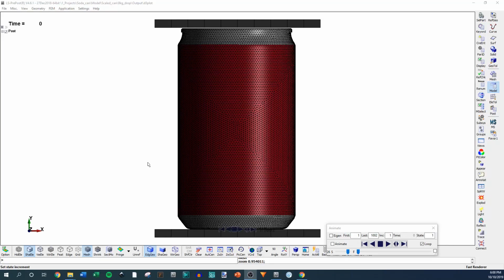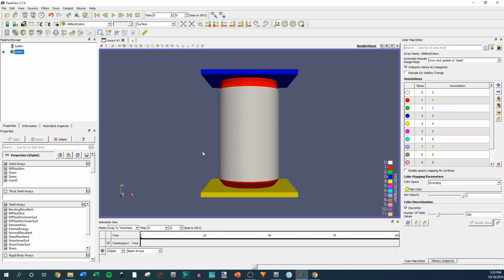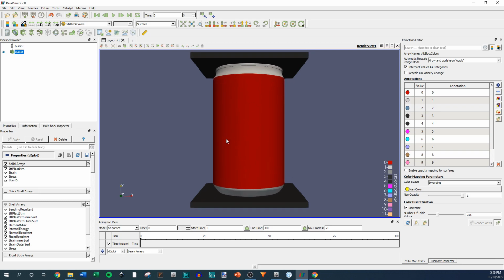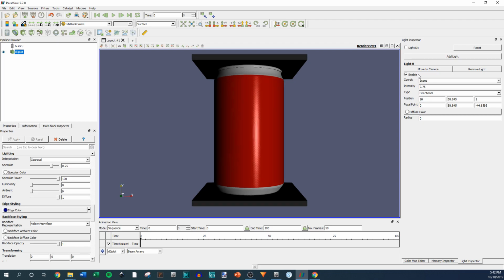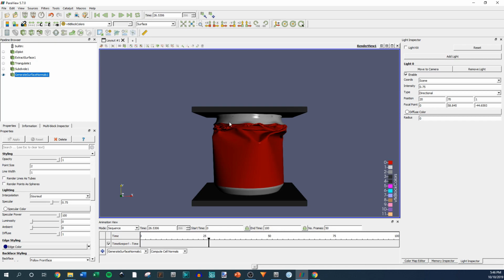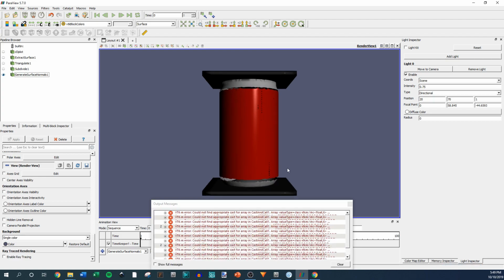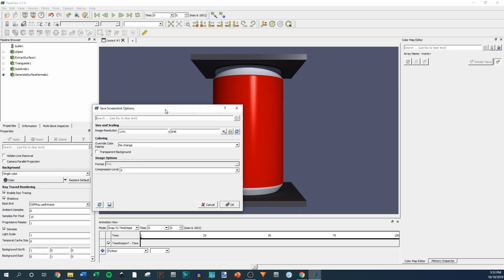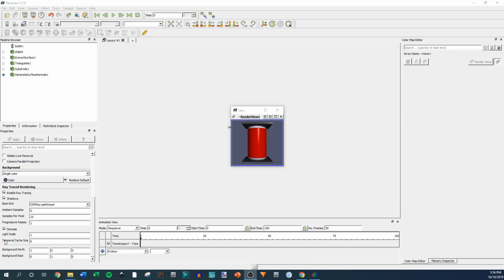Paraview: Photorealistic Video Rendering of LS-Dyna d3plots with Ray Tracing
Have you ever wanted to get a photo-realistic HD video from LS-Dyna d3plots with rendered ray tracing? This video will go over how to use the free to download program Paraview to export HD renderings of screenshots and animations. Paraview allows you to customize the colors, material, and lighting of your simulation to provide realistic reflections and shadows. This is the best way that I've found to get photorealistic images and videos from LS-Dyna d3plot files. The simulation in this video is an 8 kg drop on to an empty soda can which crushes the can in around 80 ms.

I don't go through the process with other file types, but this method should be feasible with other FEA solver animation outputs from Abaqus and Ansys.

I also provide a comparison of animations that you would normally get through LS-PrePost with and without smooth shading. LS-PrePost is limited in the output resolution for videos so Paraview is a much better alternative.

*Note: Paraview ray tracing may require your computer to have at least 16 gb of ram for animation rendering. Screenshots should be fine for most computers. Of course, the size of your simulation can dramatically change this.

0:17:49 - Save your Paraview project state so that you don't have to start over when it crashes

I'll also go over a workaround for an issue that Paraview has during animation export. If you change the animation screen size during export, the first frame of the video will have a picture in a picture in the lower left quadrant and will be very annoying. Fix this by opening the window full screen on a monitor before exporting.

This is a can crush finite element analysis simulation. Finite element analysis uses the finite element method (FEM) to simulate physical, real-world events, to get a desired response. These models can then be used to estimate the response of an object through limitless forms of situations.

If you have technical questions about Paraview itself, they have a technical forum here which is very helpful:

I hope this video is helpful. Let me know if you have any questions in the comments or create a post on the forum: